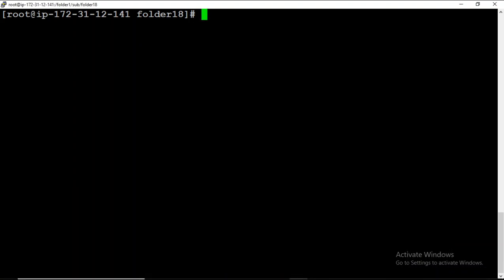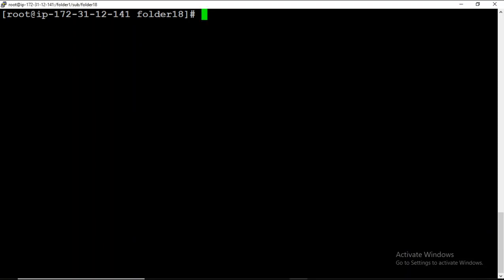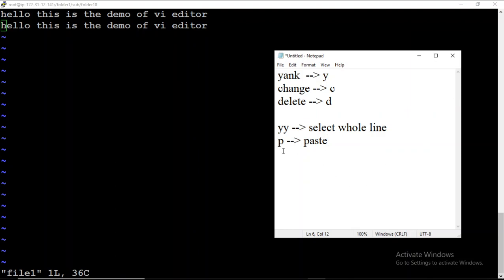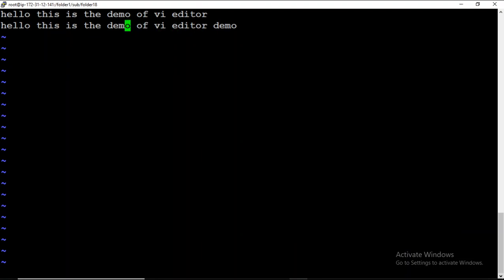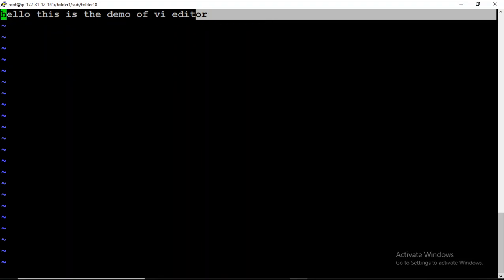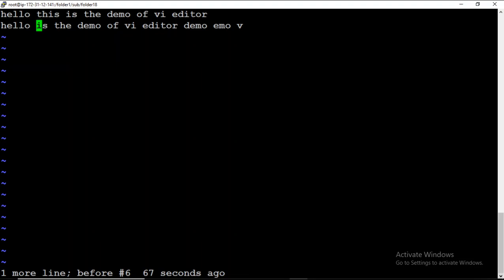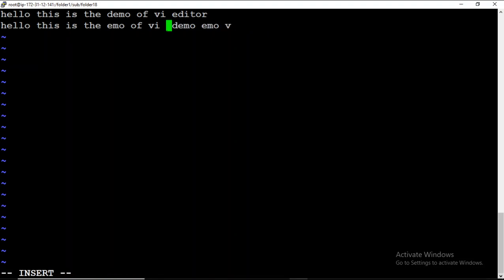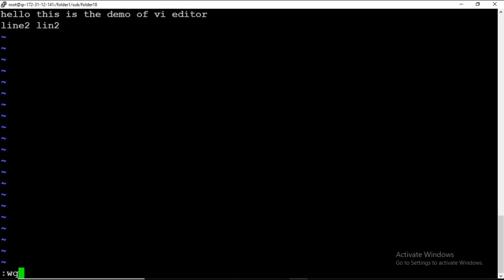COPY DELETE CHANGE PASTE IN VI EDITOR [ PART-2 ]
- HOW TO YANK
- HOT TO DELETE
- HOW TO CHANGE
- HOW TO PASTE